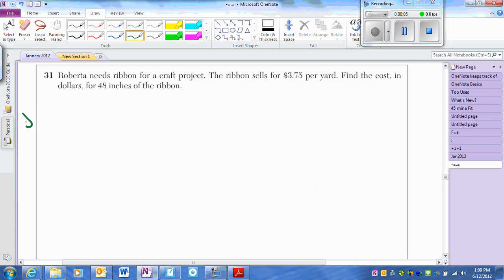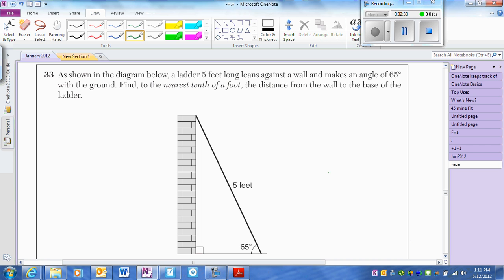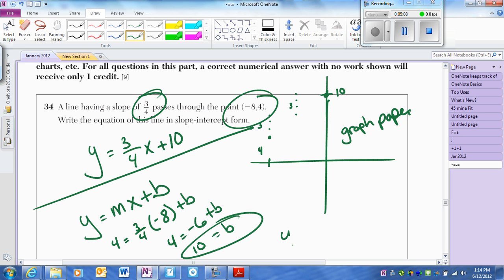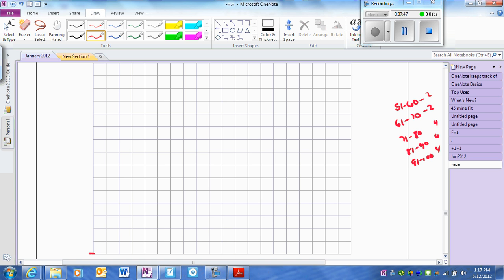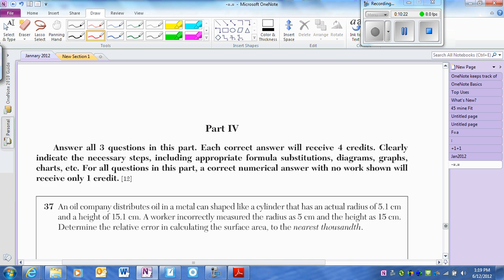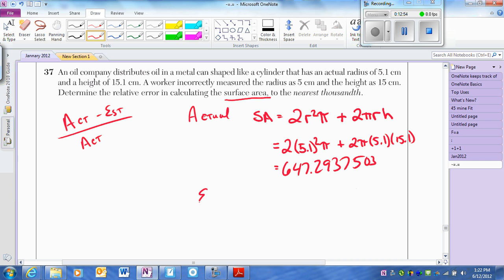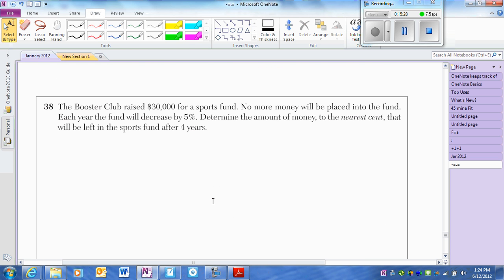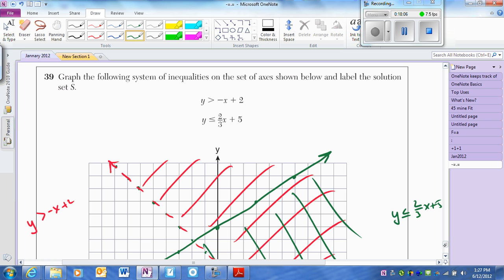January 2011 Parts 2-4.wmv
NYS Integrated Algebra Regents - January 2011 - Parts 2-4 - SOLUTIONS